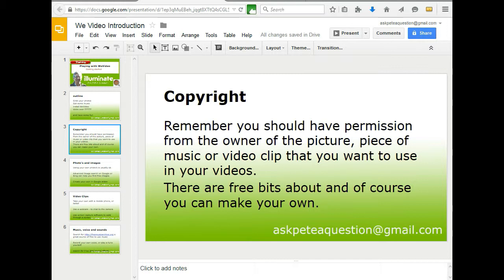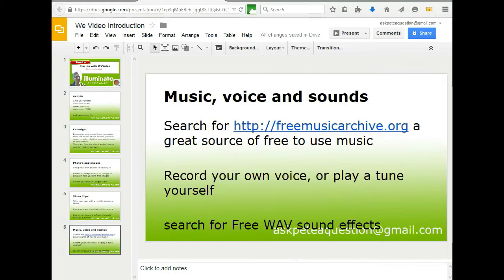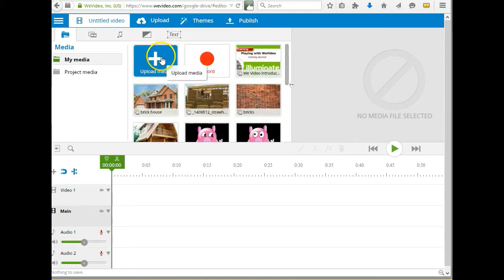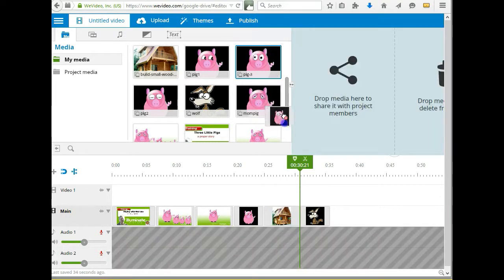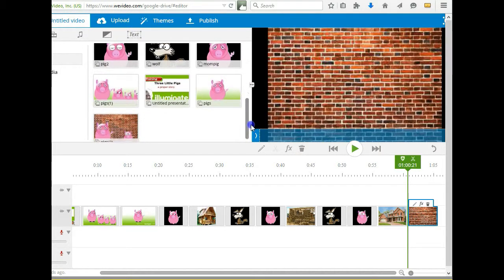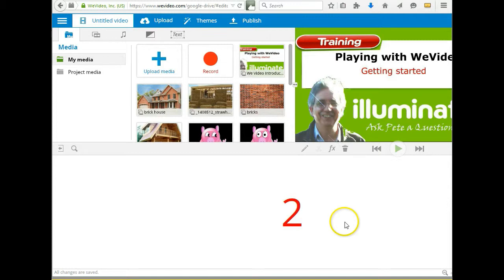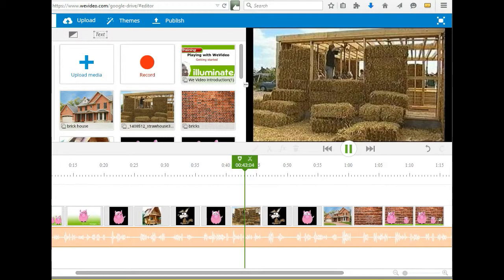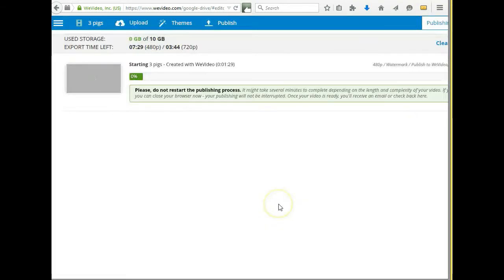Playing with WeVideo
Created for the Kerria -